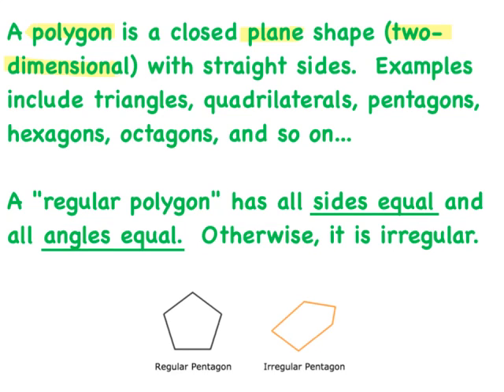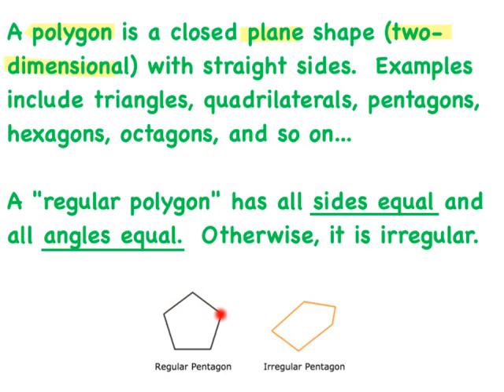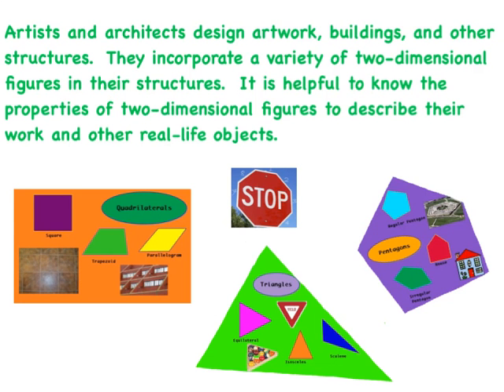Two Dimensional Figures